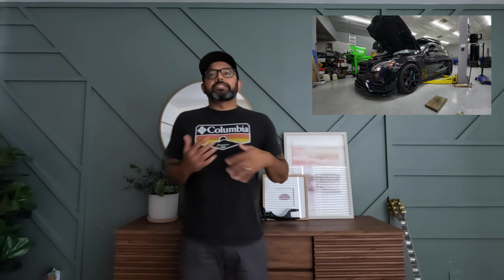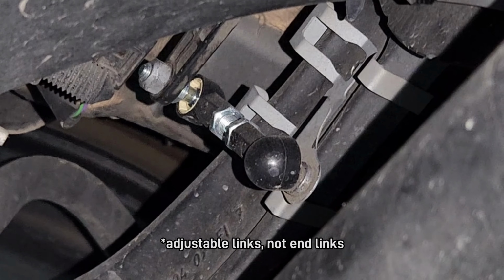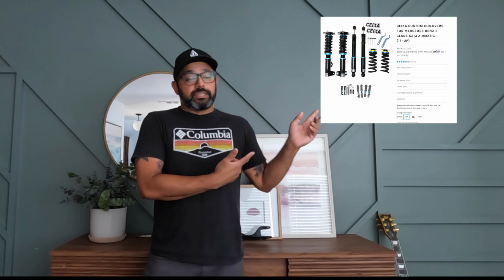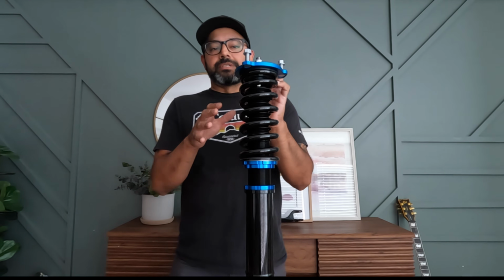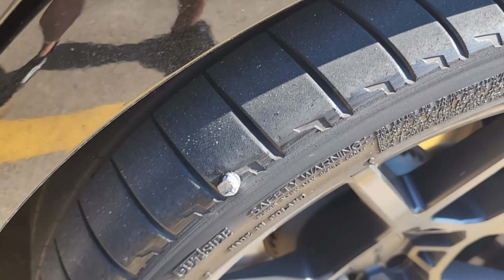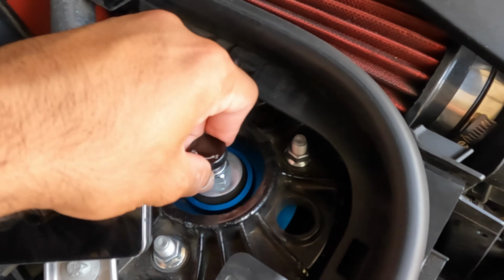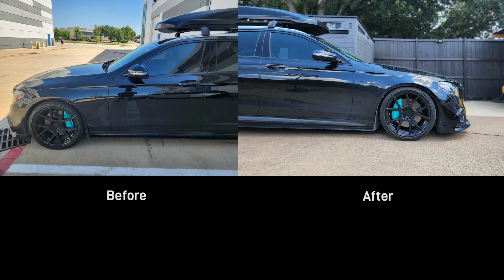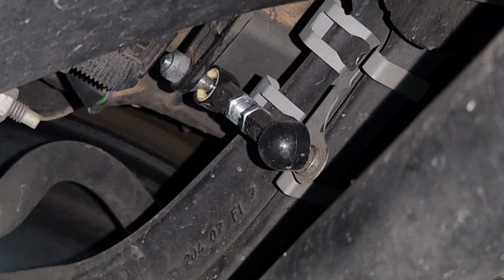THE WAGON IS LOWERED & LOOKS KILLER! CEIKA coilovers for W213/S213 Mercedes with rear air/4MATIC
Out with the Bilstein B8/H&R combo, in with the CEIKA coilovers (in the front). After quite a bit of hassle and experimenting, I was able to drop the wagon! CEIKA Coilovers delivered what I wanted.

How is the ride? Let's see!

0:00 - Intro
5:00 - Installation
7:04 - Road trip
7:28 - CEIKA Review